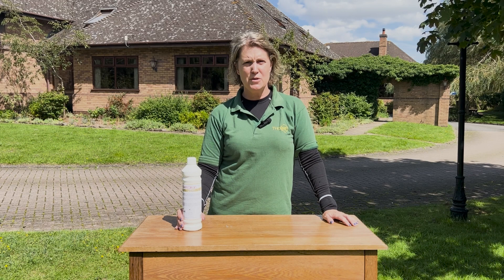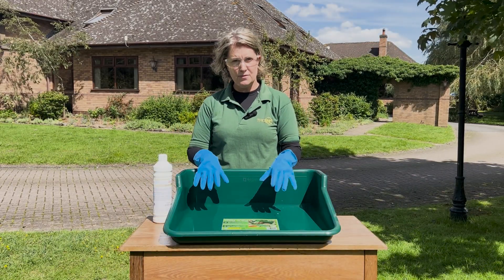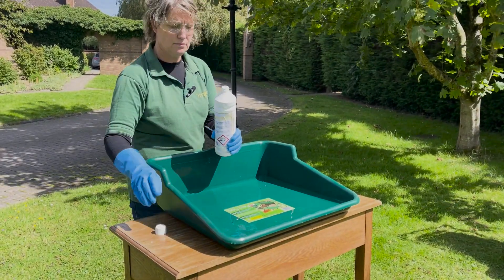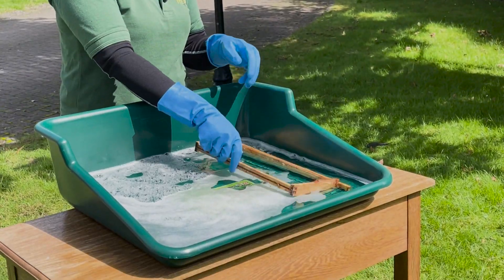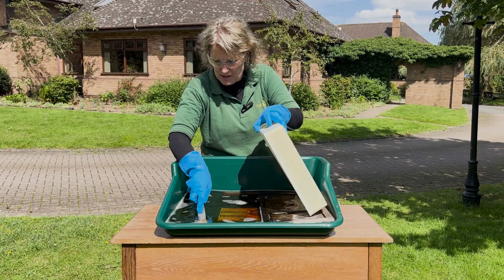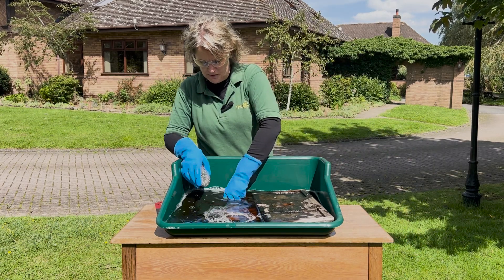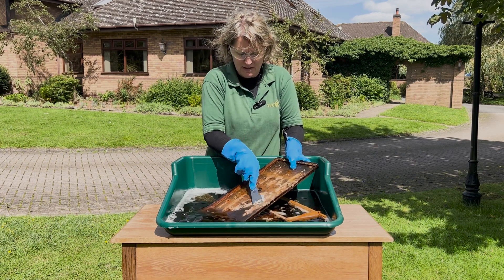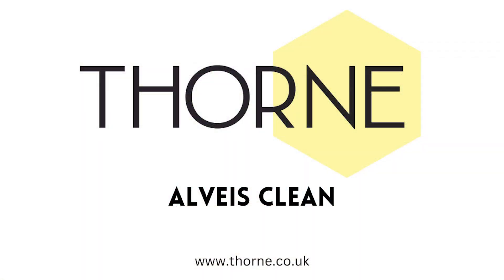Thorne Beehives - Propolis & Wax Cleaner - Alveis Clean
A demonstration on how to use Alveis Clean to clear wax and propolis